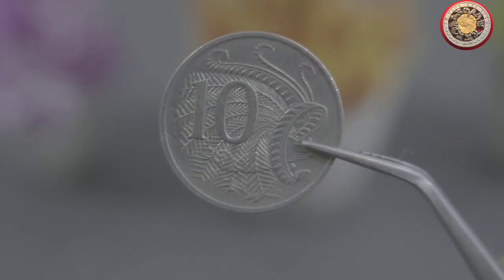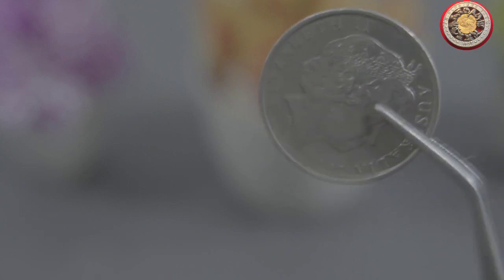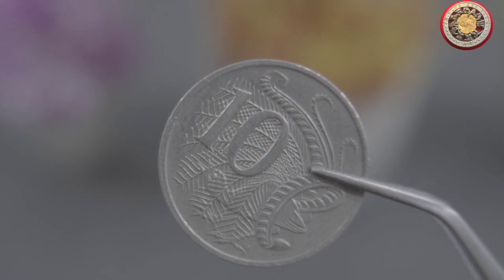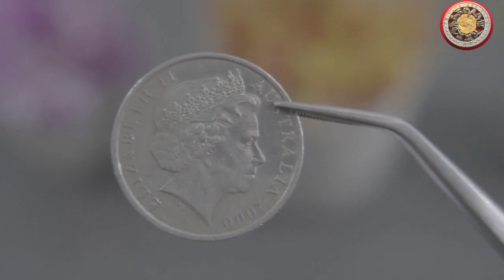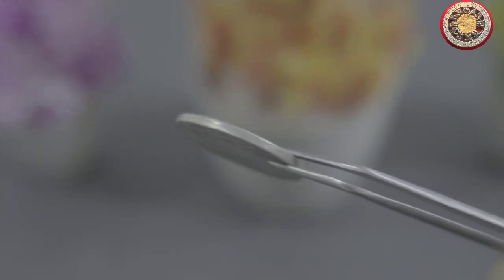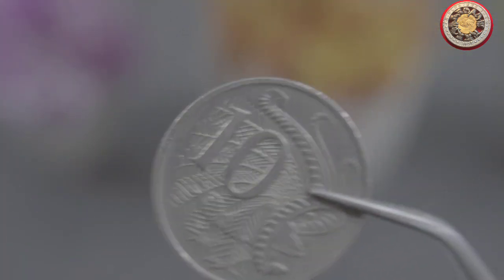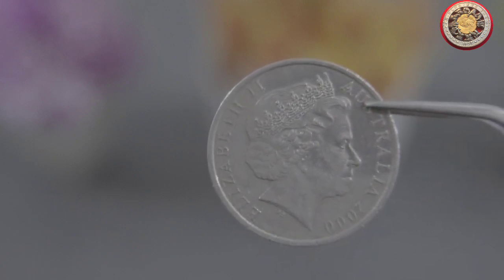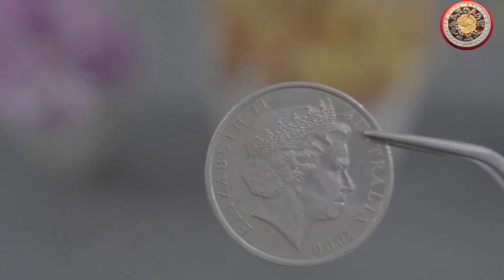Most valuable 10 cent Australia 2000 Coin velue || worth up to $ 40,000 look for this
Hello and welcome to this video where we will be discussing the 10 cent Australia coin from the year 2000 and its value when clipped.

The Australian 10 cent coin is a small silver-colored coin that was first introduced in 1966, when Australia changed over to decimal currency. The coin features an image of Queen Elizabeth II on one side and a depiction of a male lyrebird on the other.

In 2000, the Royal Australian Mint released a special commemorative edition of the 10 cent coin to celebrate the dawn of the new millennium. These coins featured a unique design on the reverse side, depicting a stylized image of the Southern Cross constellation.

Now, you may have heard that some 10 cent coins from this particular year have increased in value due to a phenomenon known as clipping. Clipping is the process of deliberately removing metal from the edges of a coin to reduce its weight, while still maintaining its diameter and appearance. This was a common practice in the past when the metal content of coins was more valuable than their face value.

So, what is the value of a clipped 10 cent Australia coin from the year 2000? Well, it depends on the degree of clipping. The more metal that has been removed, the greater the potential value. However, it is important to note that altering a coin in this way is illegal and can result in penalties.

If you are a collector and come across a clipped 10 cent Australia coin from 2000, it is best to consult with a reputable coin dealer or appraiser to determine its value and authenticity.